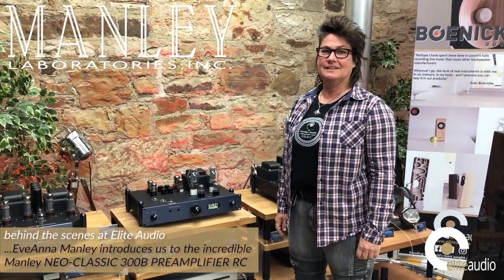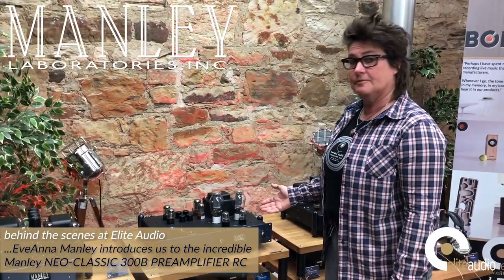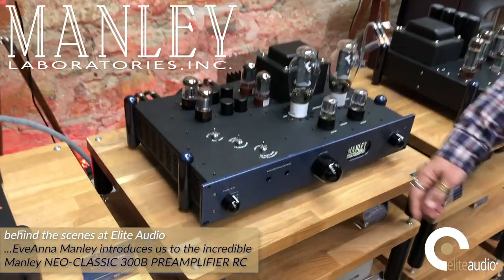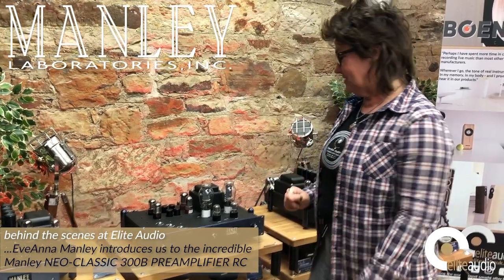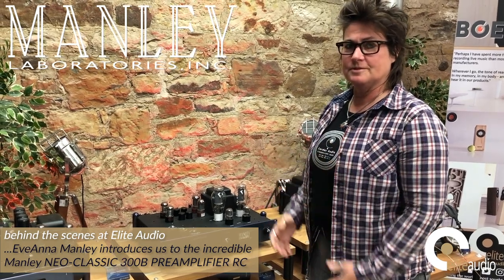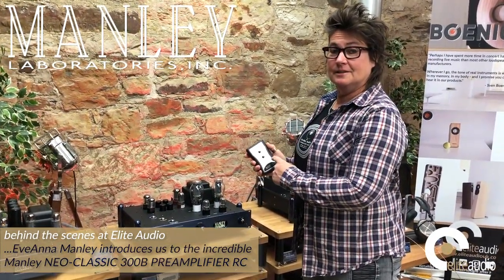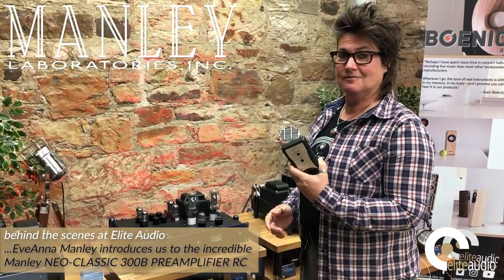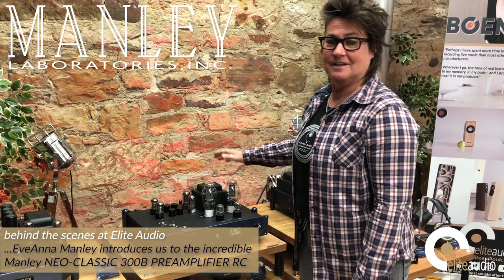Behind the Scenes - the Manley Labs NEO CLASSIC 300B PREAMPLIFIER RC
The fantastic EveAnna Manley visited our showroom, and told us a little more about the amazing Manley NEO-CLASSIC 300B RC -
Preamplifier with Remote Control!

P.S. Tubes rule!